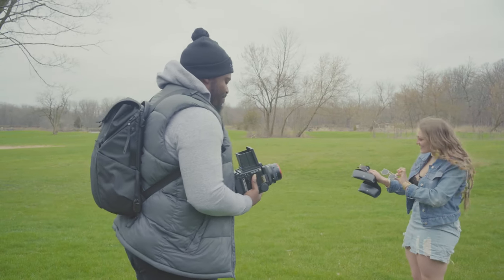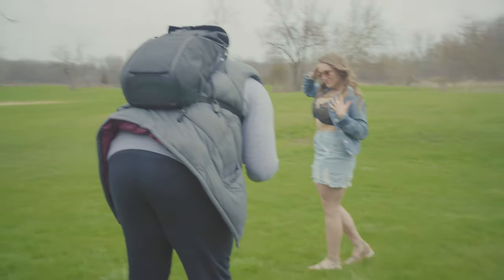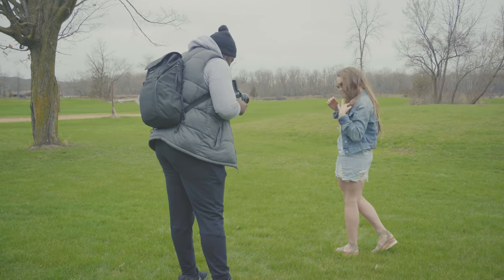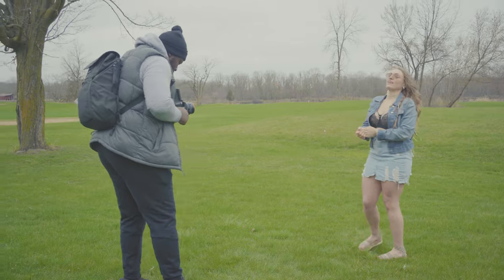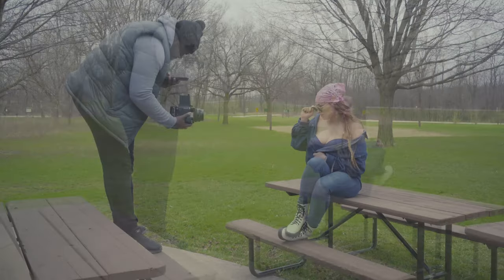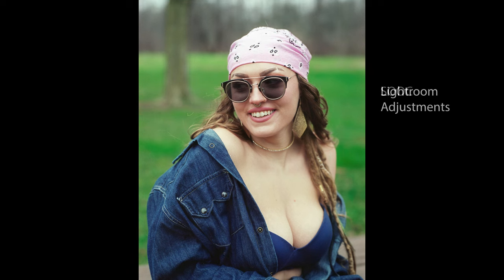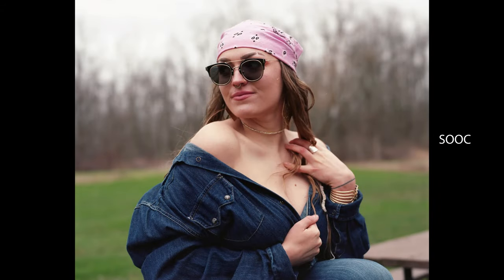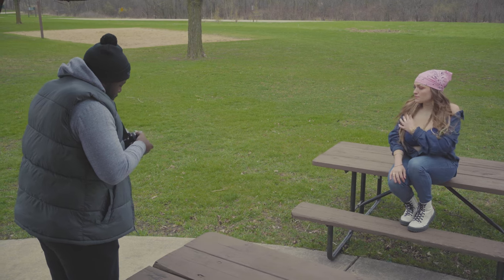Photoshoots Don't Always Go As Planned | Fujifilm Pro 400H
In this video, I tried to create an outdoor DIY studio setup. Unfortunately, there were alot of sucky factors that day so we made the best out of what we had. Enjoy the video!